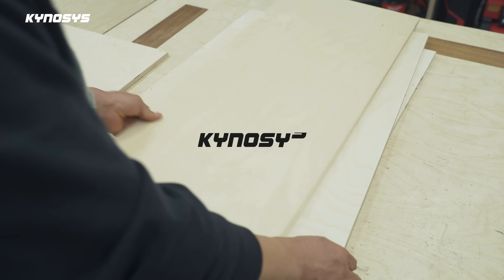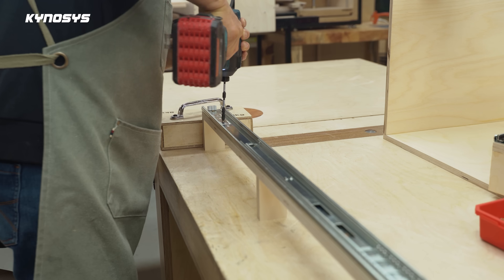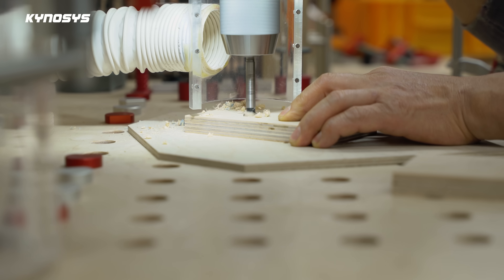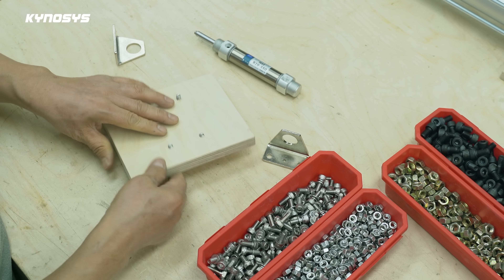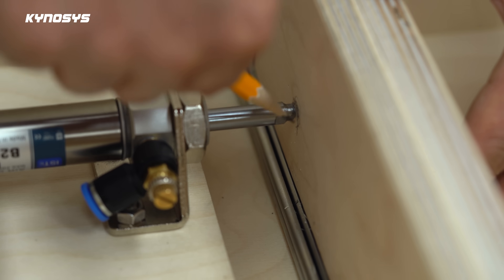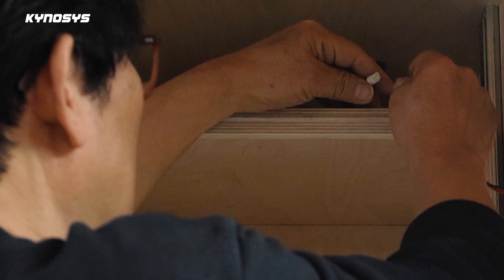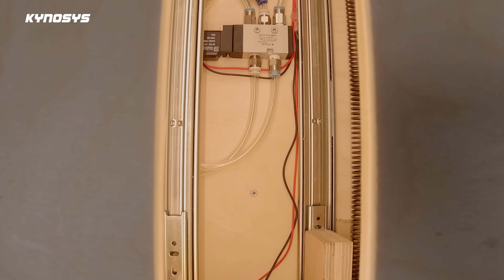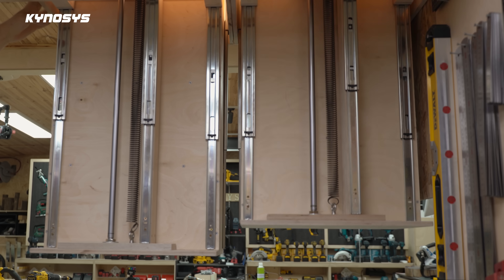Descending Drawer Making with Pneumatic Cylinder / DIY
Hello? It's Kynosys.
This is a switch-operated upper drawer.
It can increase the space efficiency of my workshop.
I'll show you the process of making it.
I used four 800mm long drawer rails for stable operation.
And, I made a 100mm high space inside the drawer for installation of cylinder solenoid adapter and so on.
Install the guide bar to move with the cylinder rod.
This guide bar is required for the installation of the stopper.
Install the fixing plate on the rod of the cylinder And fix the guide bar.
I used a cylinder with a diameter of 40mm and a distance of 650mm
I hold small cylineder to be used as a stopper.
This cylineder prevents the draw from coming from coming drwn when the air pressure  is weak.
​I installed the spring to hold the load on the drawer
I worked on the airline and electric wiring.
The small cylinder moves according to the movement of the drawer.
This stopper prevents the drawer from falling when the air pressure weakens.
I made two drawers.
It works together by connecting the connection jacks.
The operation of the air cylinder is simpler than you think.
The air cylinder moves by putting air pressure in the nipple on both sides of the cylinder.
It is an equipment called a solenoid that determines which side to send air pressure.
It sends an electric signal to the solenoid to determine the direction of the air pressure.
Make a drawer and install a rail.
The position of the rail is determined
using double-sided tape.
It is designed to illuminate the drawer, and when the drawer comes down, illuminate the inside of the drawer.
The LED power line is connected to the wire and connector on the rawer.
I'm done.
Now I can use a space higher than my height.
The LED lighting is beautiful, and the drawer moves smoothly.
I wanted to show you how many parts and components work in harmony on the inside for the beauty of the outside.
I feel like I should try harder to cultivate myself.